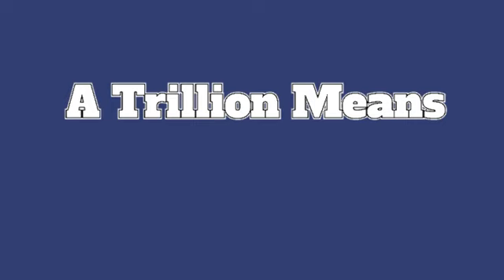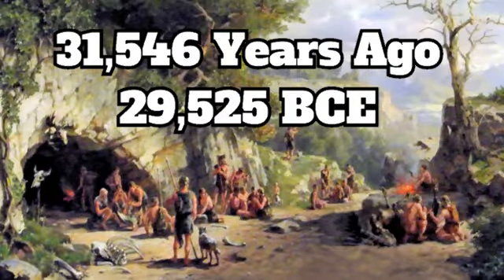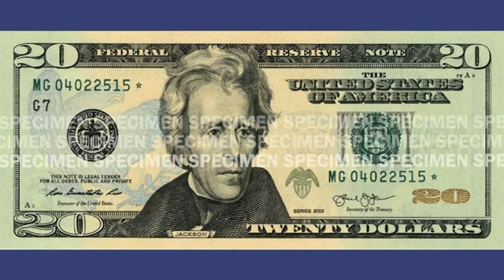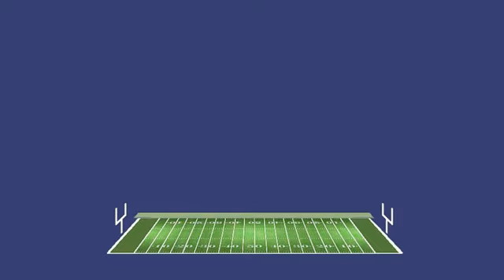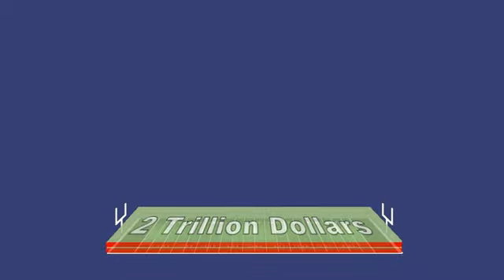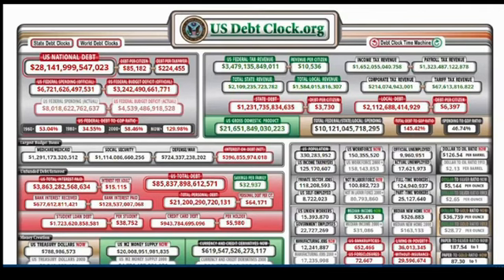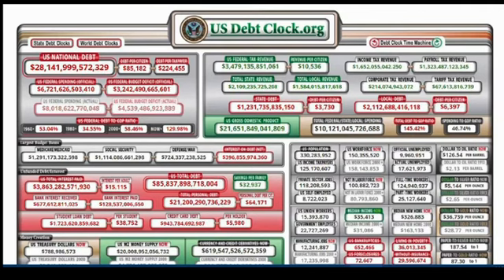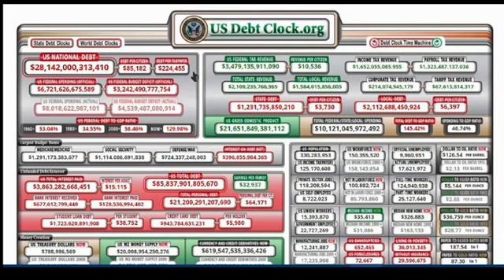What is a Trillion and its Relationship with the US National Debt?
0:00 What is a trillion and its relationship with the US national debt
0:22 A Trillion Means
0:41 Football field filled with 1 trillion dollars
0:53 The US National Debt over the years
1:05 Football field filled with national debt over the years
1:54 National Debt Clock
2:39 US Capitol March 2021
2:56 Impact to US National Debt on football field
3:20 Where does the money come from?
3:47 Sources

Football field filled with trillions of dollars
We will answer the following questions:
What is one trillion?
What does one trillion dollars look like?
How does one trillion relate to the US national debt?

One trillion means the number one followed by twelve zeroes.
One trillion seconds equals 31,546 years.  If we went back in history 1 trillion seconds we would be walking with cave people!

Consider a football field from goal post to go post, filled with $100 bills stacked to a little over seven feet high; that is just under 1 trillion dollars.

Let's take a moment and examined the US national debt.  In 1837, at the end of Andrew Jackson's administration, the national debt was $336,000.
A stack of $100 bills for $336,000 would be about 1½ inches high.

Over the next 144 years, the national debt continued to slowly accumulate.
By 1981, at the beginning of Ronald Reagan's administration, the national debt was just under $1 trillion.
Since then, the debt continued to rapidly increase. A yellow line was added at each $5 trillion level to help to separate the mounting debt.

On January 20th, 2021, the day president Biden took office, the US national debt was just over $27 trillion.  Within weeks of his inauguration, the national debt grew to over $28 trillion.

An interesting Internet site is the U.S. debt clock, at USDebtClock.org.

As of April 7th, 2021, it DOES NOT include the $1.9 trillion Coronavirus Stimulus Bill.

In the upper left is the US national debt, a little over $28 trillion.

Skip over the box to the right, to the debt per taxpayer box.  That $224,455 is the debt each US taxpayer is responsible for.

You may notice most of the information is rapidly changing.

This real time clock contains a plethora of information well worth investigating.

In early March, 2021, the US House of Representatives and the US Senate, passed HR 1319, the $1.9 trillion American Rescue Act, also known as, the Coronavirus Stimulus Bill.

Bringing the national debt to over $30 trillion.

On the horizon is the climate and infrastructure bill which would add an additional 2.2 trillion dollars to the US national debt, reaching a new height of over $32 trillion.

In the first year of the Biden administration, the national debt will have grown over five trillion dollars, more than any other U.S. president incurred during their entire term in office.

One may ask where the money will come from to pay for the increasing national debt.

We covered a lot of information today.

This concludes our “what is a trillion and its relationship with the US national debt” lesson.
Until next time, make it a goal to learn something new every day.

Published Apr 12, 2021
Produced by Professor4Me.com